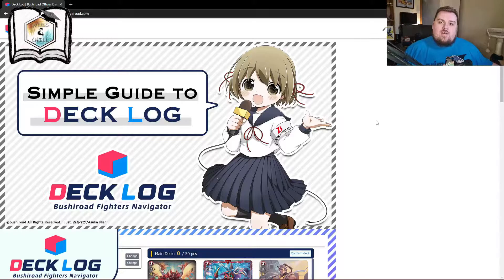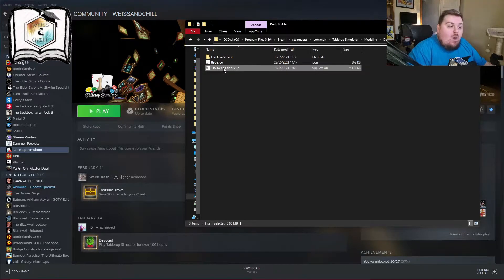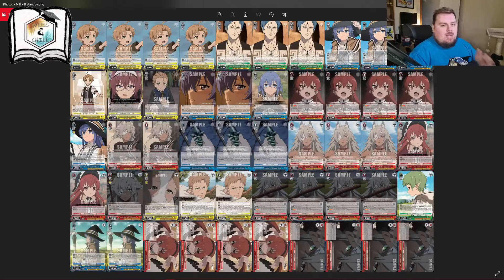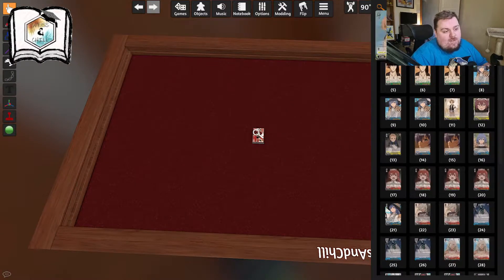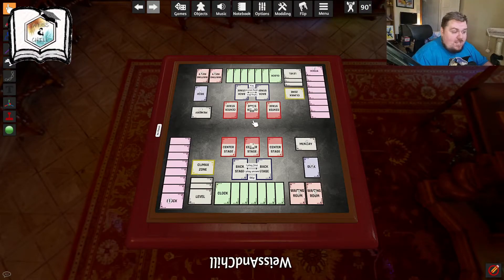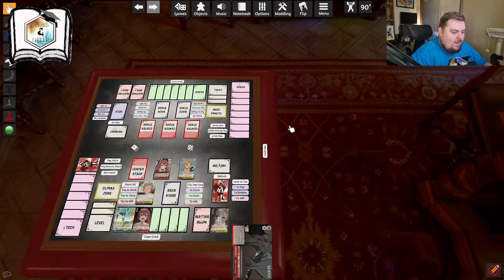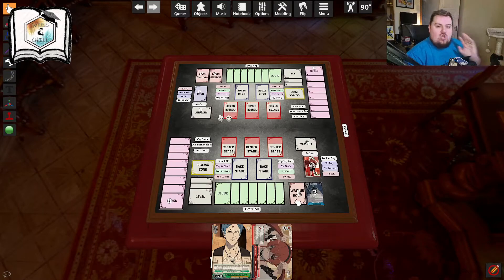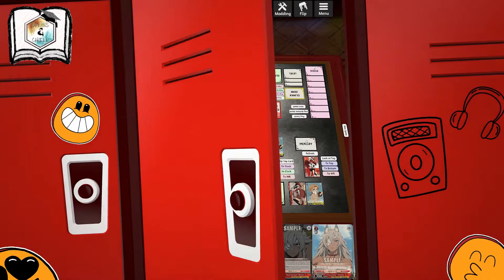WEISS ON TABLETOP SIMULATOR! How to use TTS for Weiss Schwarz - Weiss And Chill Academy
In this video, we return to the Weiss And Chill Academy to learn how to use Tabletop Simulator to play Weiss Schwarz!!

~~CHAPTERS~~
00:00 - Intro
00:59 - Video Summary
01:50 - Building a Deck in Deck Log
03:35 - Building a Deck in TTS Deck Editor
05:44 - Uploading Images to Imgur
07:00 - Importing a Deck to TTS
09:37 - Preparing WS Playmats for TTS
11:47 - TTS Keyboard Shortcuts and Demonstration
17:41 - Outro